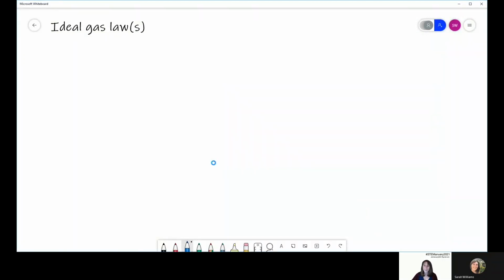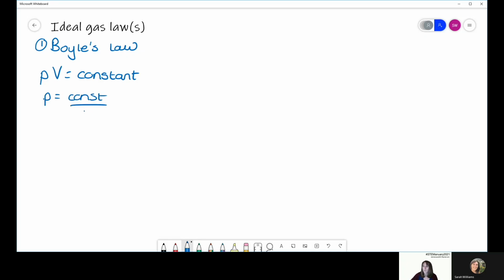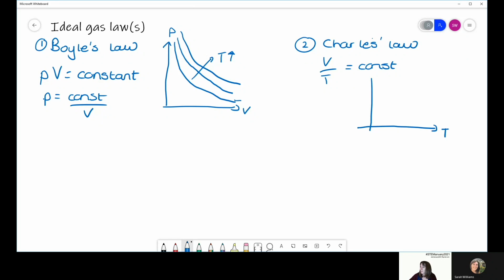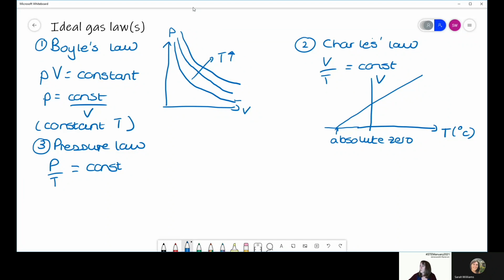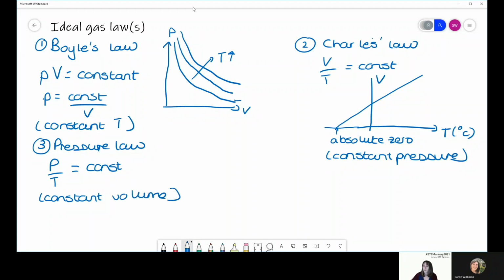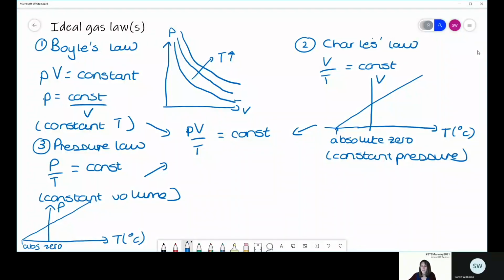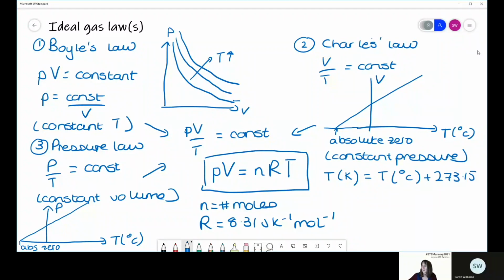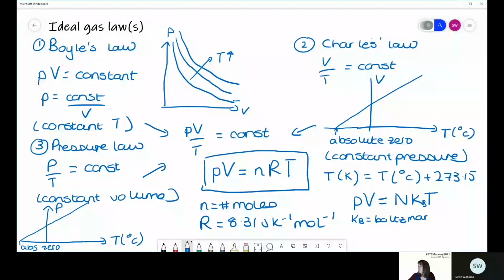Ideal gas laws (A-level)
This video introduces three experimental laws that apply to ideal gases: Boyle's law, Charles' law and the pressure law. These can be combined to give the ideal gas equation, which relates the pressure, volume and temperature of a gas.